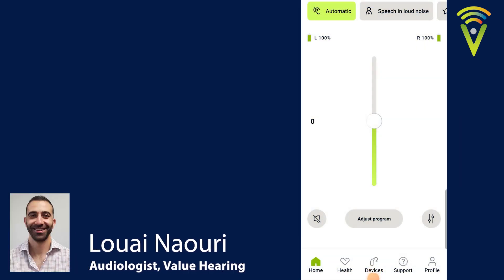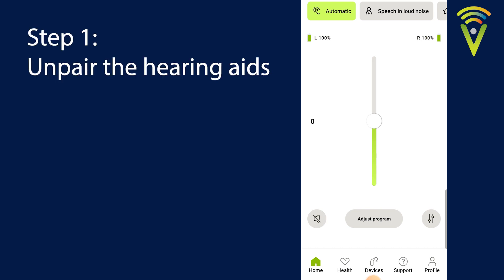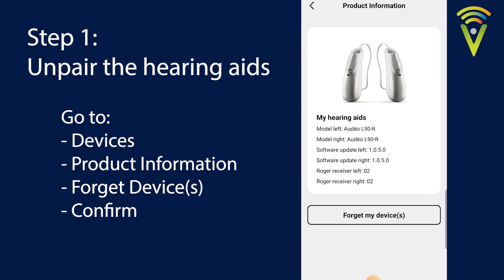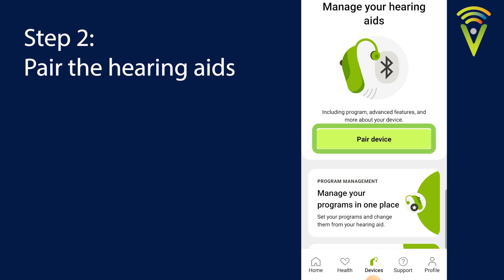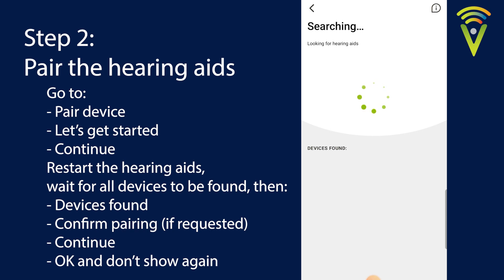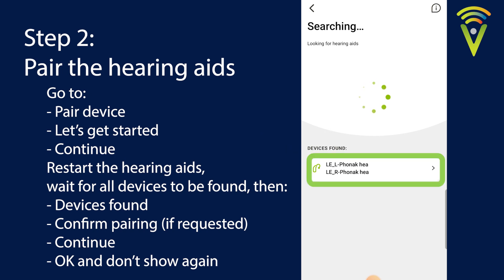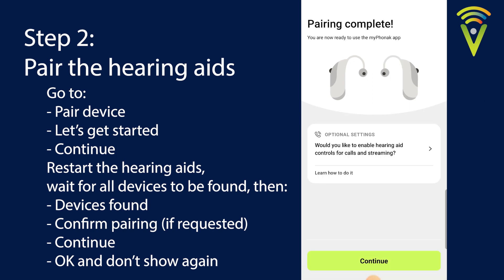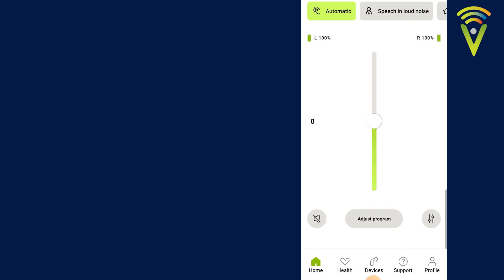myPhonak app: troubleshooting connection issues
In this video, Louai (audiologist, Value Hearing) discusses how to unpair and repair your Phonak (Marvel, Paradise or Lumity) hearing aids to the myPhonak app. This is particularly relevant if you're experiencing any connection issues to the app.
Other troubleshooting tips if you're experiencing problems using the myPhonak app include restarting your Smartphone or, if all else fails, uninstalling and reinstalling the app.